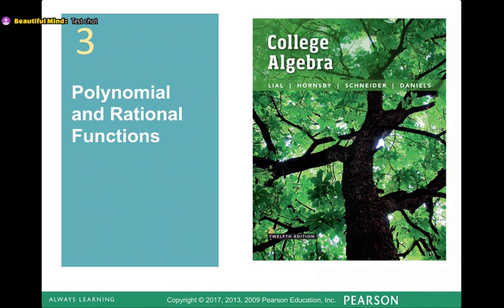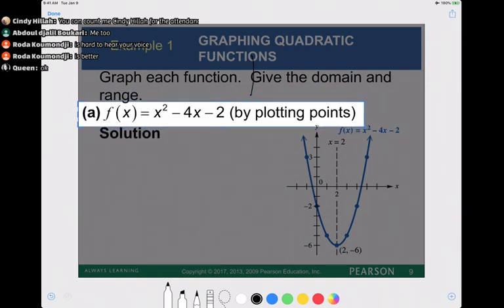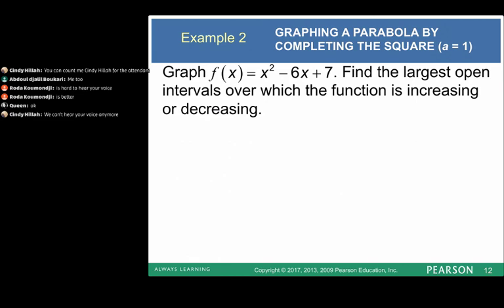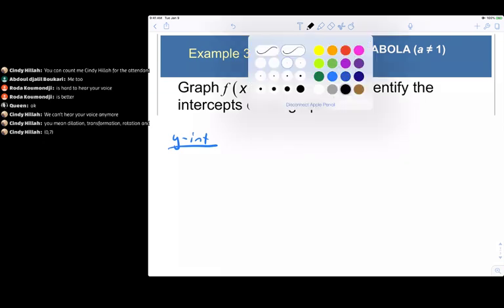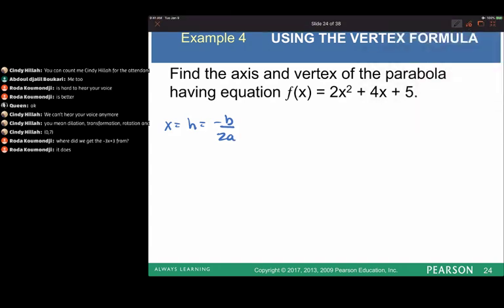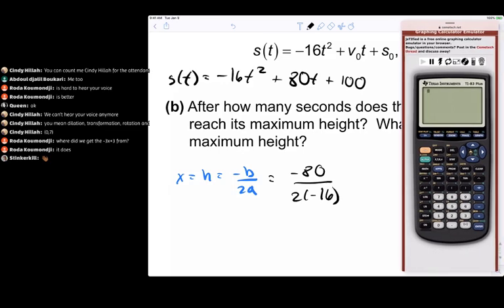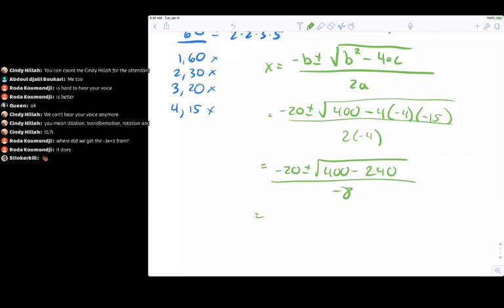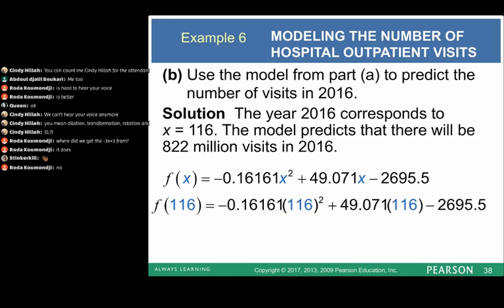College Algebra - 3.1 Quadratic Functions and Models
A full live lecture on 3.1 Quadratic Functions and Models